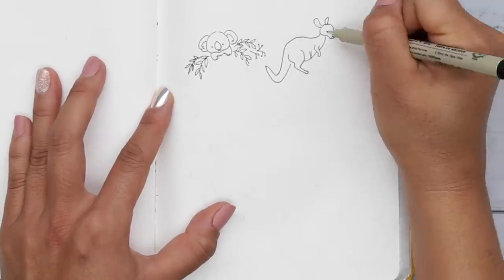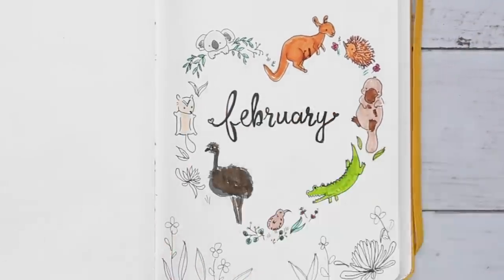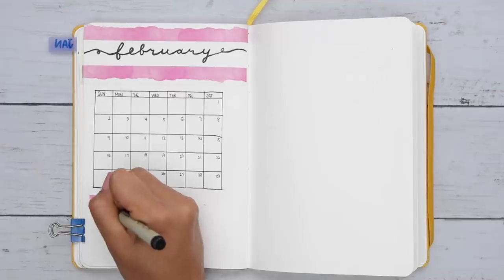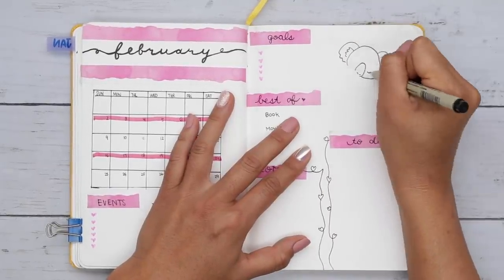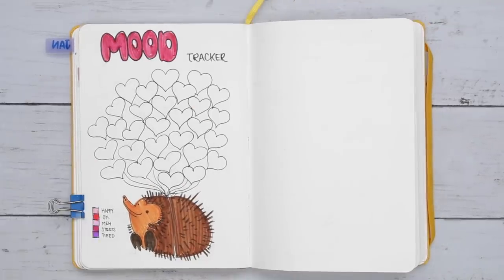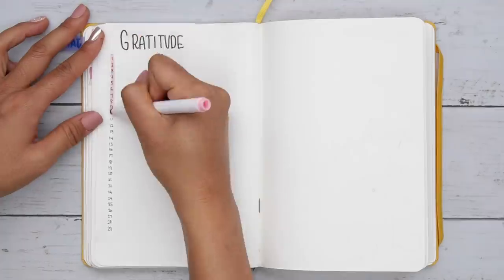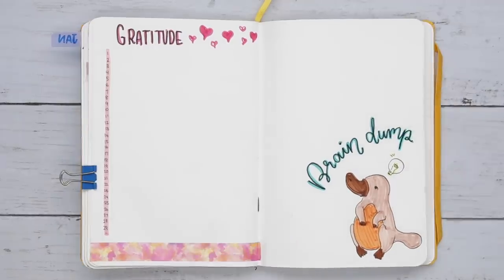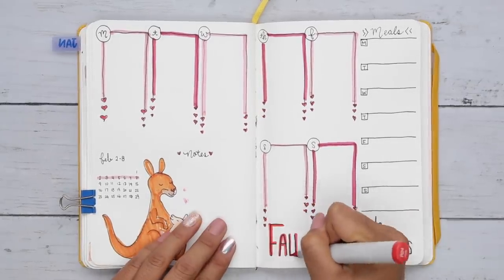Plan With Me: Cute Australian Animals February Bullet Journal Set Up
Can you believe February is almost here? It's time to start planning for the next month in our bullet journal! For this next month, we decided to illustrate our pages with cute Australian animals to remind ourselves to do our part to help the wildlife in need. 🐨

Even a small amount will help!

MUSIC
How Time Flies_fullmix
Licensed via Warner Chappell Production Music Inc.